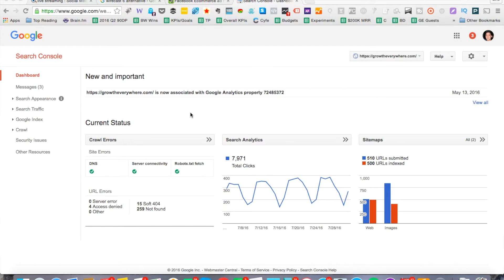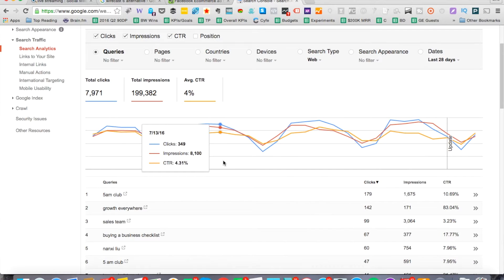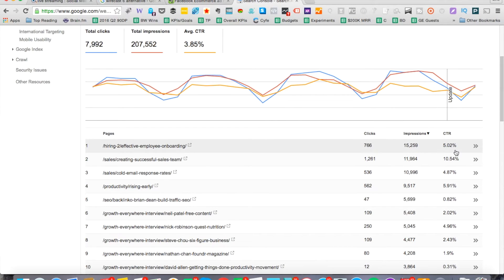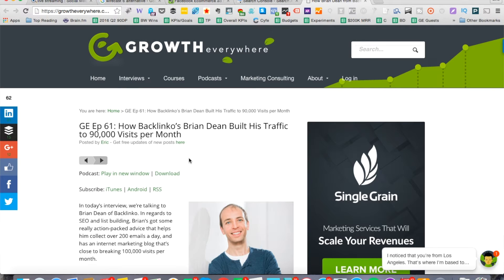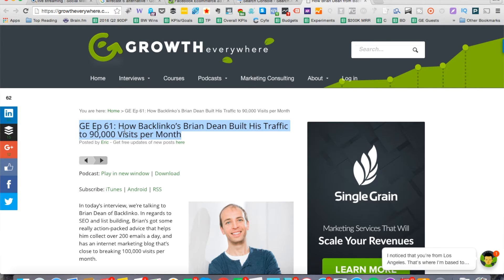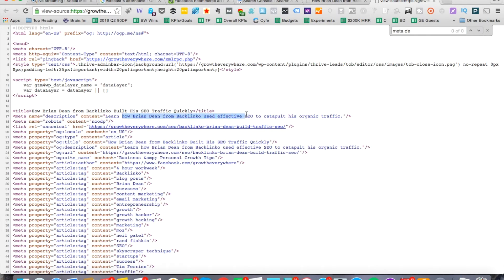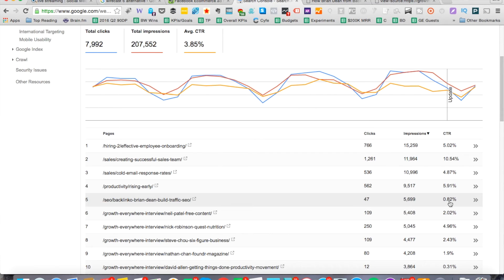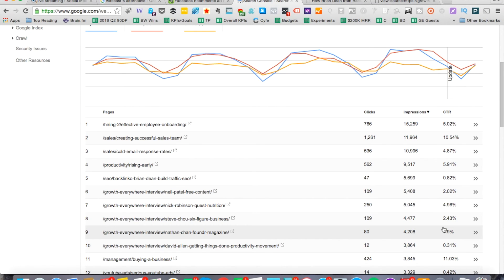How to Increase Your Organic Traffic with Google Search Console (Quick Win)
Learn how to get a quick win in your organic traffic using the popular Google Search Console tool.

Eric Siu covers how to find under-performing pages through click-through-rate (CTR) analysis and how to optimize your titles and meta descriptions.